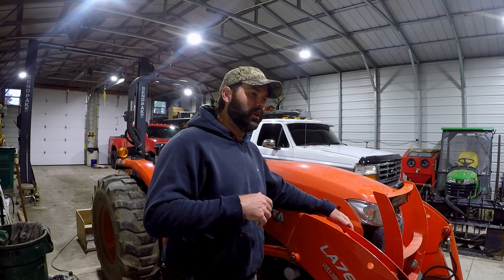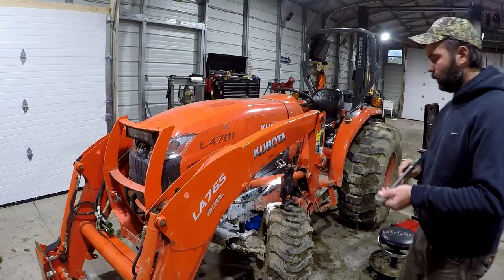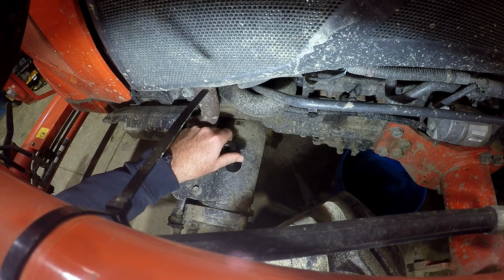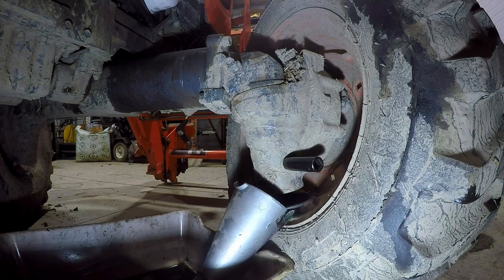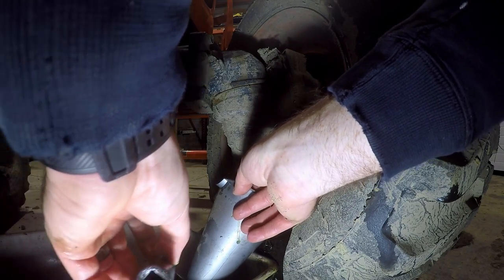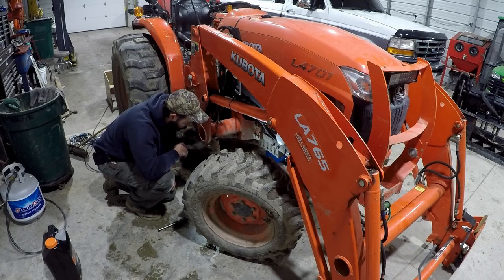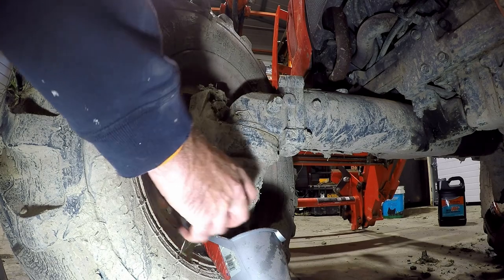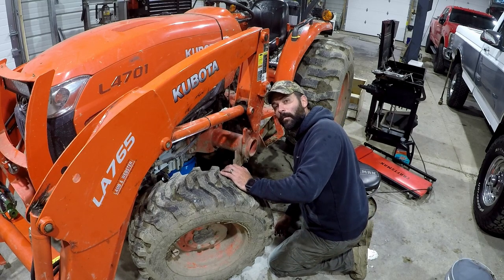Kubota L Series Tractor: Front Axle Fluid Change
Today were going to be changing the front axle fluid on my Kubota L4701.  This will be very similar to any of the L series tractors.
So if you have a:
Kubota L2501
Kubota L3301
Kubota L3560
Kubota L3901
Kubota L4060
Kubota L4701
Kubota L4760
Kubota L5060
Kubota L5460
Kubota L6060
this can be used as a guide to service your tractor.

Check the Links at the Bottom for all the Stuff I use on my Channel!

Things you'll see on my Channel:

Vehicles I Own and Work On:
2017 Ford F350 6.7 Powerstroke
1997 Ford F350 7.3 Powerstroke
2020 Subaru Forester

Equipment I Maintain and Use:
Kubota L4701

Chainsaws I Use:
Stihl  MS170
Pulan 2000

Tools I Commonly Use:
Stihl Hookaroon

Log Tongs:

Chainsaw Chaps:

Holzfforma 372XP:

Pallet Forks:

Trailer Mover:

Mechanix Gloves:

3M Worktunes

Woolwax Black:

Woolwax Kit: